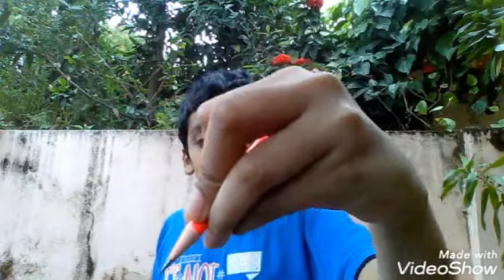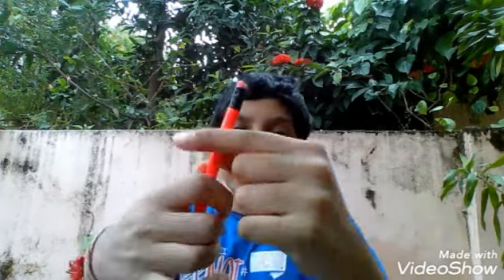Invention of the Pencil ! ✏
Learn how the Pencil was invented ! and learn What is Graphite !✏

The space,science and math explorer show. Hi I am the space and science explorer or Naithik and I love space,  science ,math and coding see my episodes and have fun learning and coding.A New video will come every week and sometimes every month.

video by Malathi Latha .